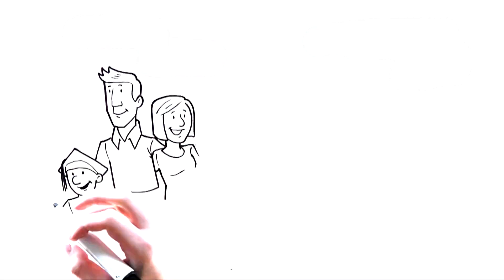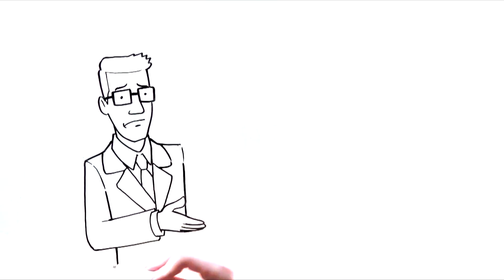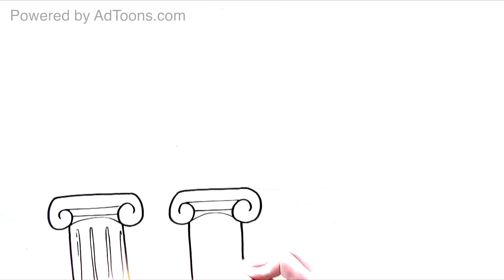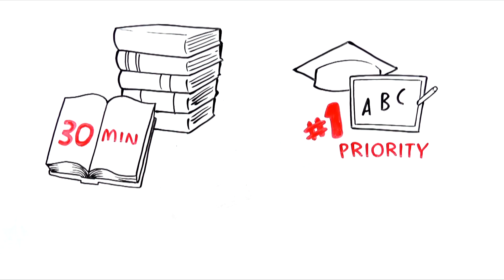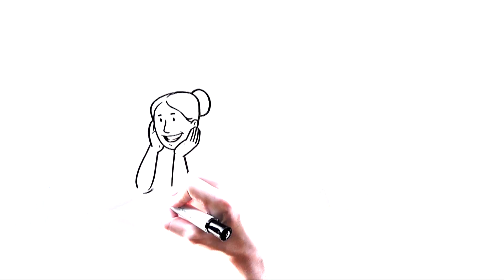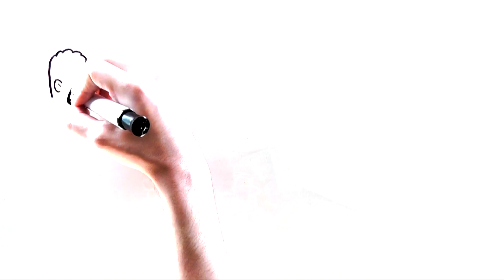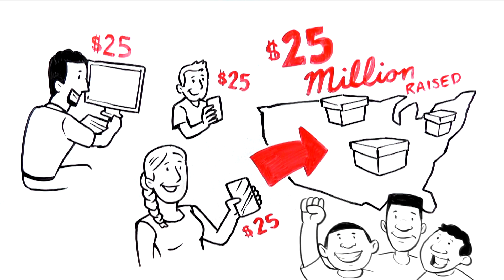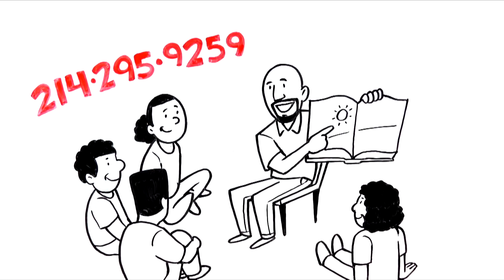Ralph Harper #1 V 2.0